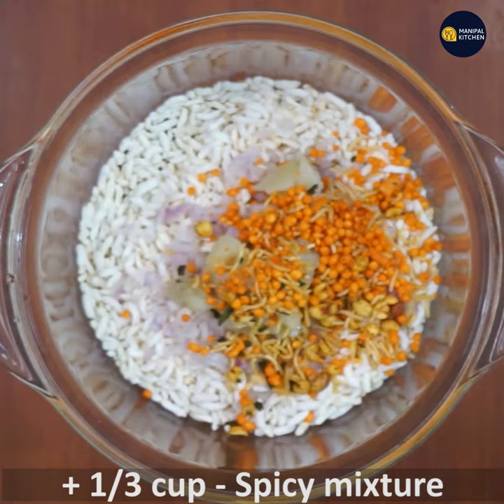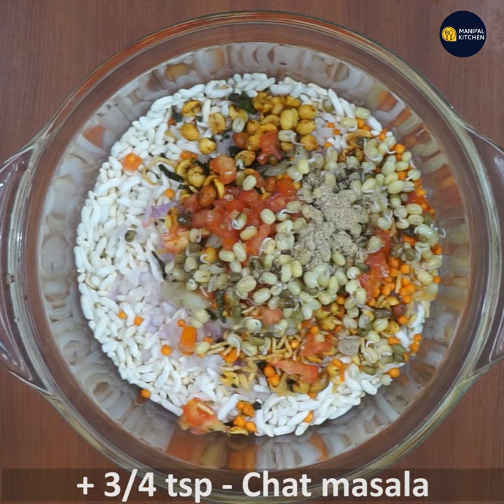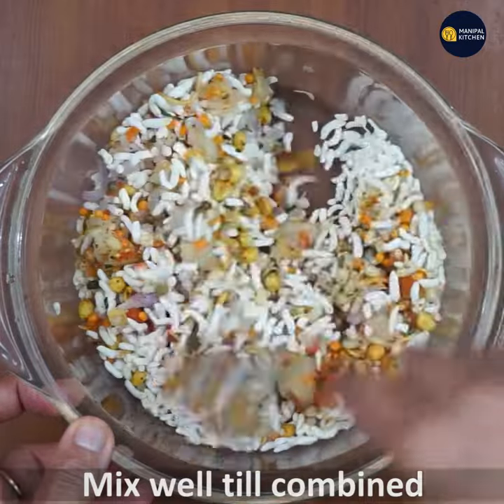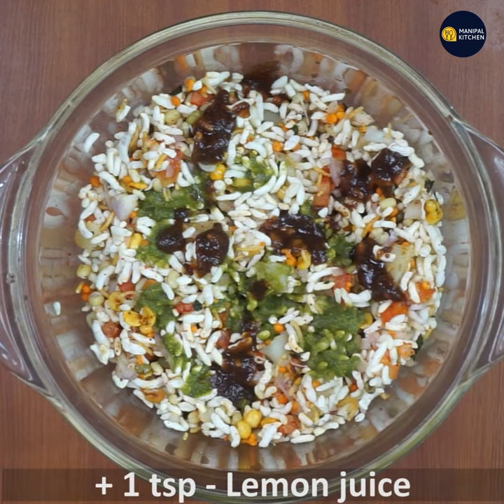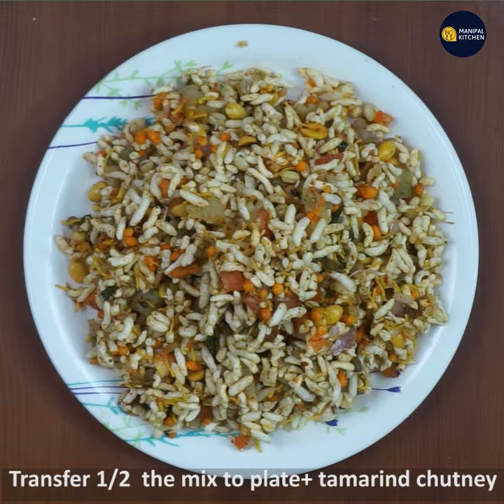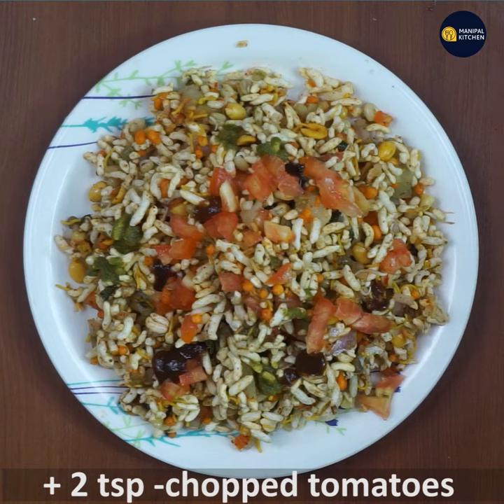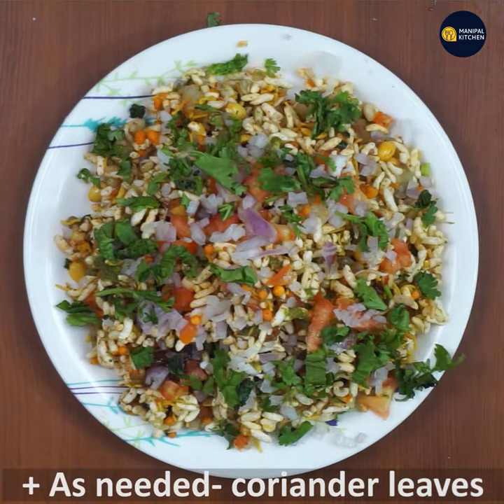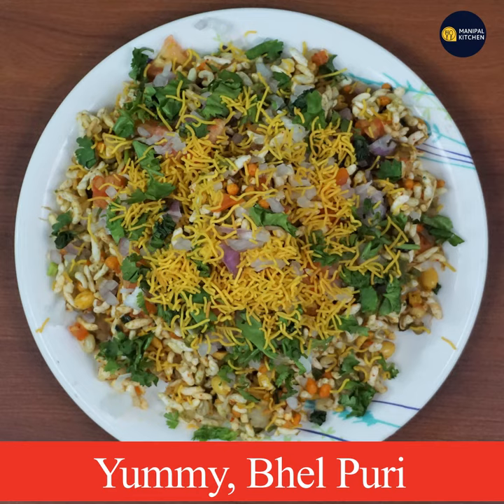Bhel Puri|ಎಲ್ಲರ ಫೇವರೆಟ್, & ರುಚಿಯಾದ, ಚುರುಮುರಿ ಬೇಲ್ ಪುರಿ|Manipal Kitchen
Puffed rice is an all time favorite of everyone.  No matter young, old or anybody, all love Bhel Puri.  Each one her own variations for the dish.  Tastewise and palatwise one can add the ingredients  and make a lovely mixture and  if everything is available handy , one does not even need fire to prepare the same. I share my version of Bhel, a favorite of all in my family too.  Here goes the recipe:
INGREDIENTS:
1. Puffed rice - 2 cups
2. Chopped onions - 3 tbsp
3. Cooked potato - 2 tbsp
4. Spicy mixture - 1/3 cup
5Masala peanuts - 1/4 cup
6. Chopped tomatoes - 3 tbsp
7. Sprouted cooked moong - 2 tbsp
8. Chat masala powder - 3/4 tsp
9. Byadgi chili powder - 1/2 tsp
10. Salt - as needed
11. Black salt - A pinch
12. Green chutney - 3 tsp
13. Tamarind chutney - 2 -3 tsp
14. Lemon juice - 1 tsp
15. Thin sev - 2 tbsp
(Transfer half the mix to a plate)
1. Tamarind chutney - as needed
2. Green chutney- as needed
3. Chopped tomatoes - 2 tsp
4. Chopped onions - 3 tsp
5. Chopped coriander leaves - as needed
6. Thin sev - as needed
7. If needed  you can add anything of your choice and enjoy!
PROCEDURE: Add 2 cups of puffed rice to a wide bowl. To this add chopped onions, cooked and chopped potato chunks, spicy mixture, masala peanuts, chopped tomatoes, sprouted cooked moong, chat masala powder, byadgi chili powder, salt and black salt and mix till combined well. Add green chutney, tamarind chutney, lemon juice &  thin sev and mix till all combined well.  Transfer half the quantity to a plate and garnish with  tamarind chutney, green chutney, chopped tomatoes, onions and coriander leaves as needed per taste and thin sev and it is ready to serve yummy, tasty Bhel puri! yum yum!
Serves : 2
OtherMandakki recipe links on this channel:
1. (Masala mandakki bangalore street style)
2. (Murmura garlic chat & mixture)

2. (Mint-coriander chutney, green chutney for chaat)